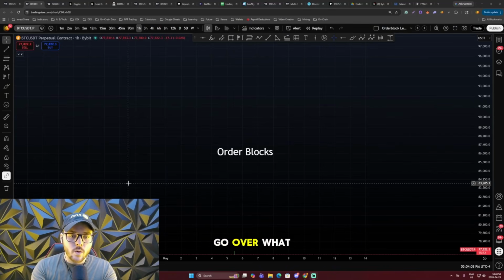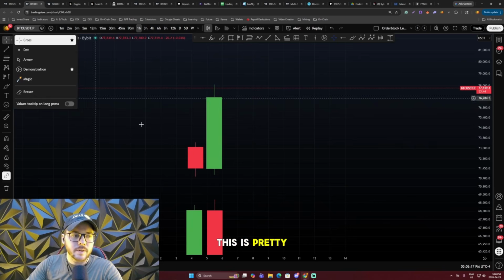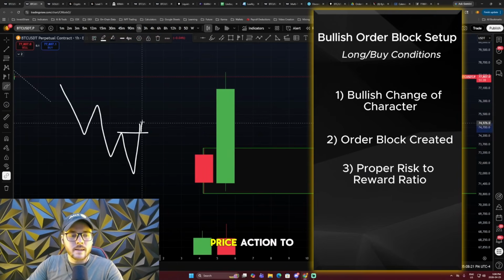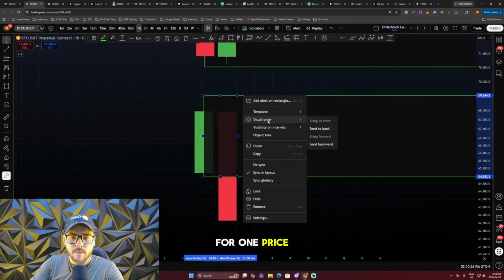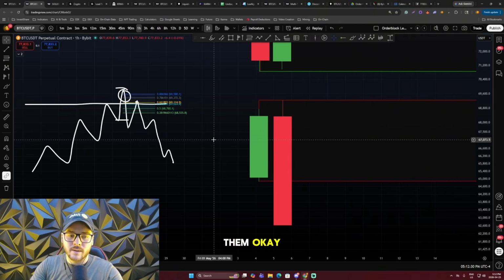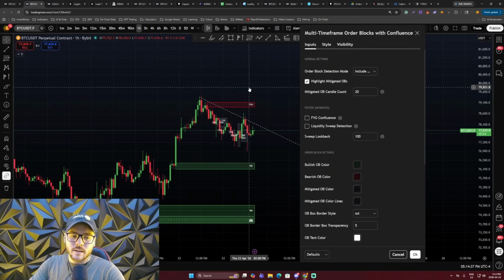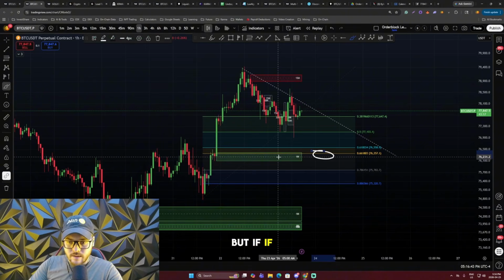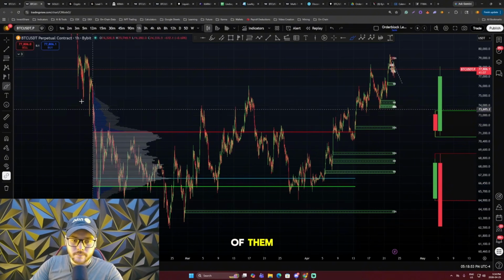How to Find & Trade Order Blocks (Like a Pro)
If you found value in this trading guide, make sure to hit that 👍 LIKE button, SUBSCRIBE for more price action strategies, and turn on notifications so you never miss an upload!

🚀 *Start Your Trading Journey*
💡 Signals, Strategy, and Coaching — all in one place

• ⚪ *WEEX:* *(30% Cashback on Fees)*
• 🟣 *ByBit:* *(High Liquidity | KYC Required)*

Code: InvestiFunding

🔔 Follow for more live trades, crypto news, and strategy breakdowns.

My only Discord handle is: `kylechisamore` — Anything else is fake.